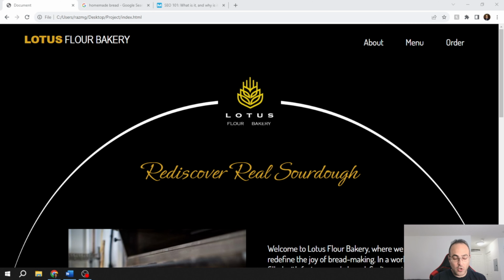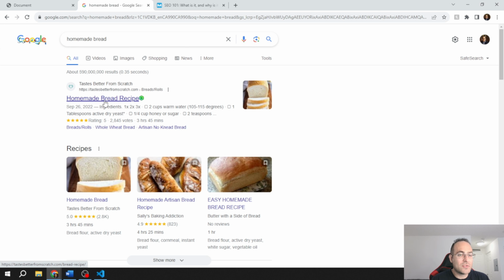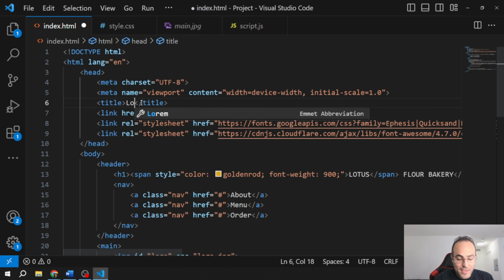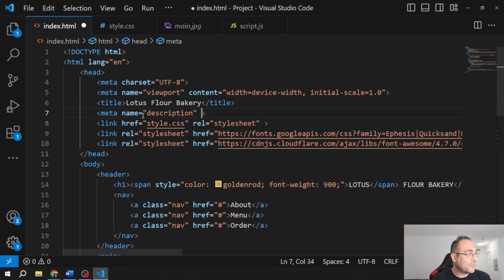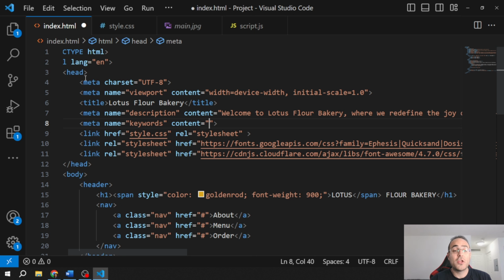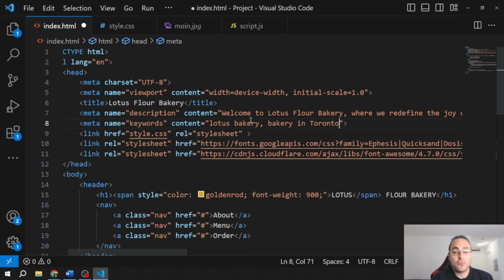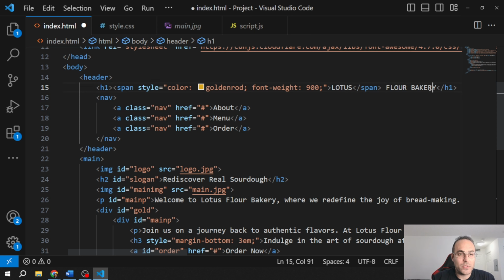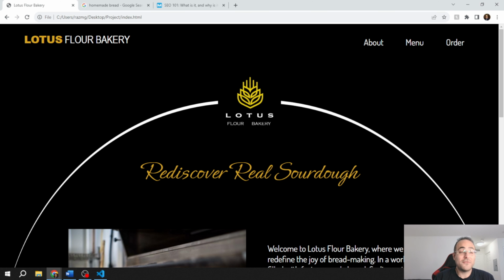Search Engine Optimization (SEO) for our project - HTML, CSS Web Development for Beginners PART 18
After learning what Search Engine Optimization (SEO) is and why we want to optimize our web page to be visible and searchable on Google, we use our HTML head tag to include the suitable title, description and keywords (key phrases). We also learn how Heading tags (H1 to H6) and the actual content of the webpage contribute to better SEO.